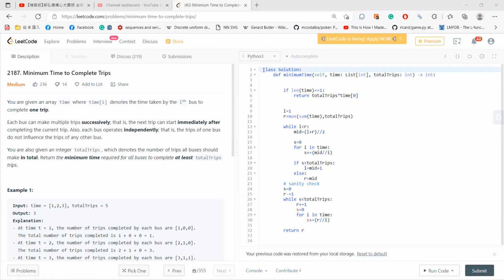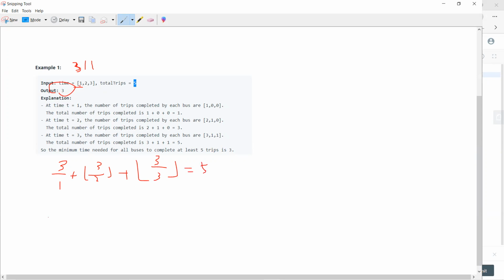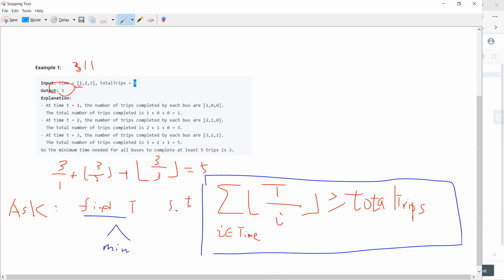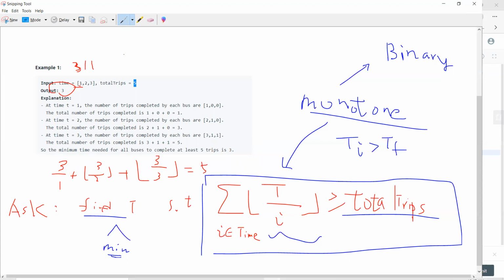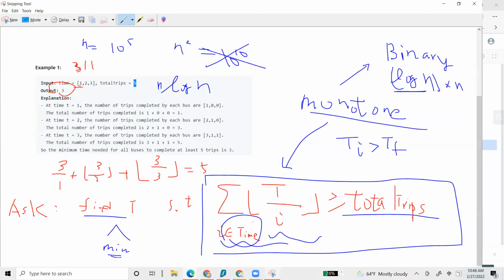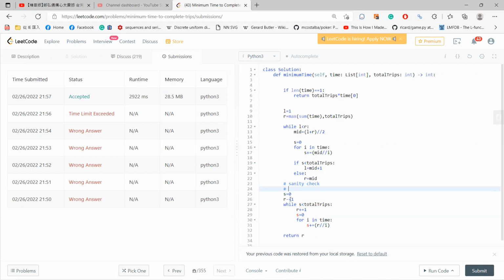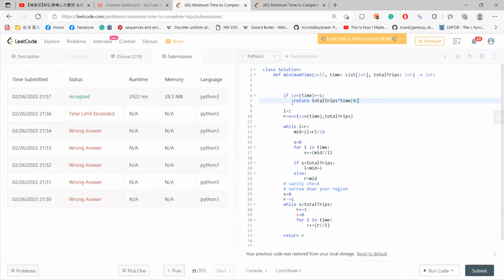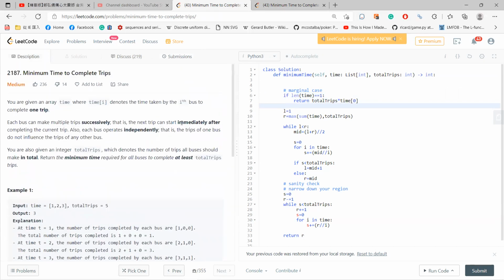Leetcode 2187 Minimum Time to Complete Trips